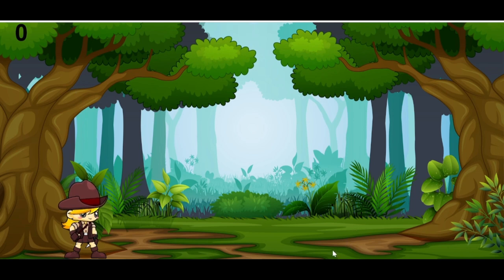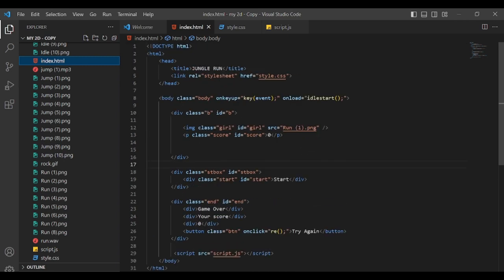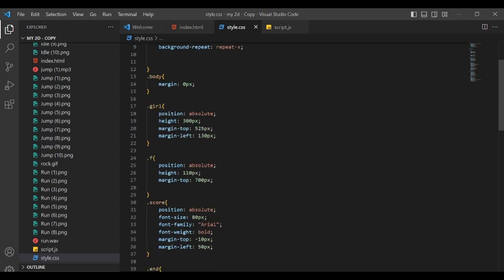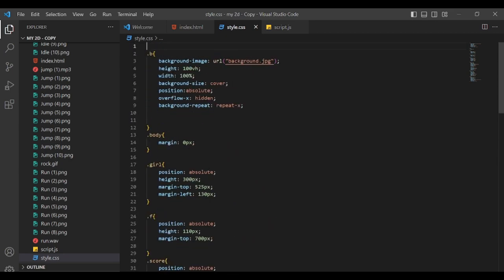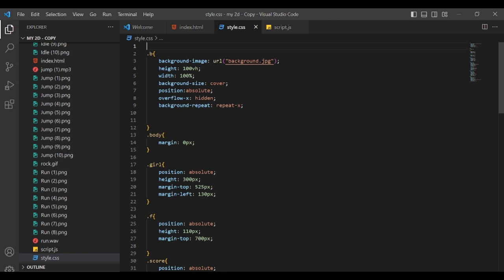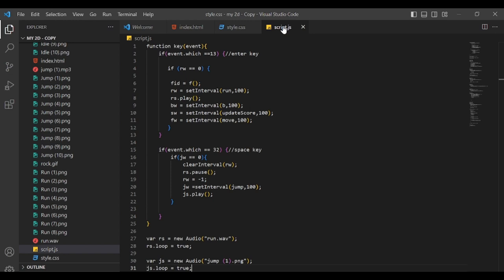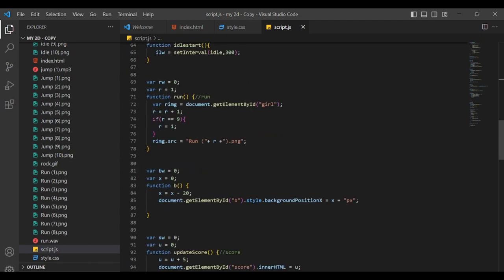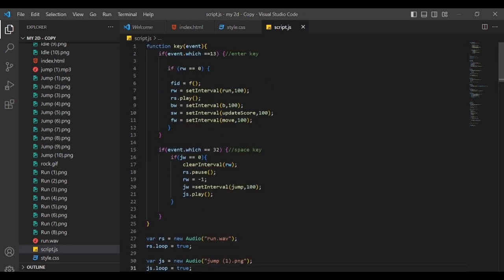DMDCD Dasanayake | JavaScript 2D Game | Web Programming I | JAVA INSTITUTE FOR ADVANCED TECHNOLOGY